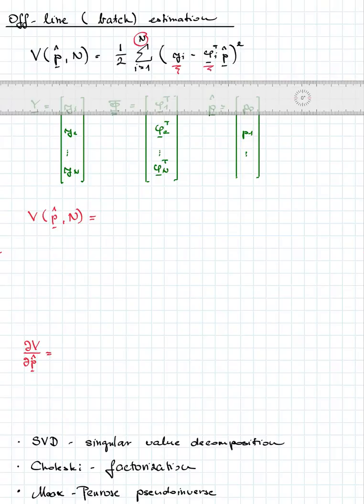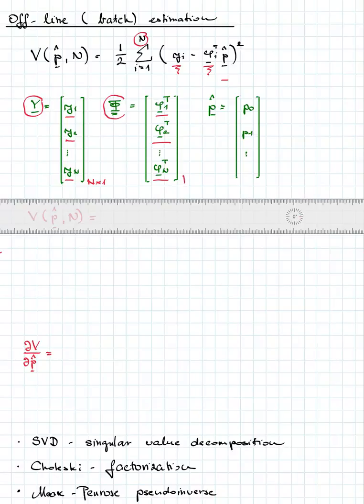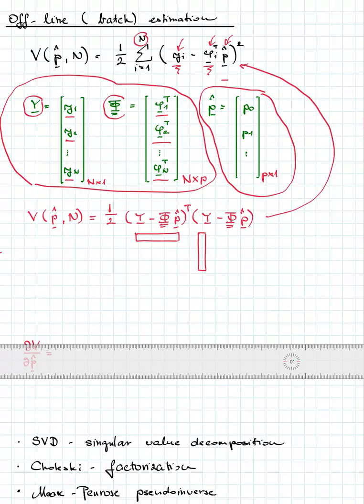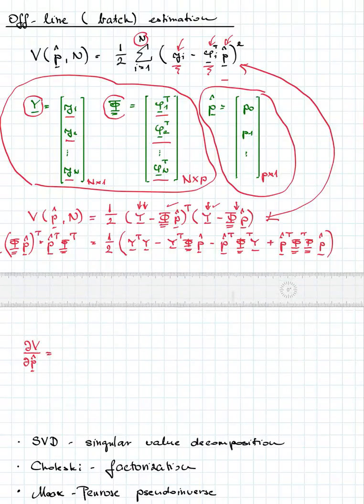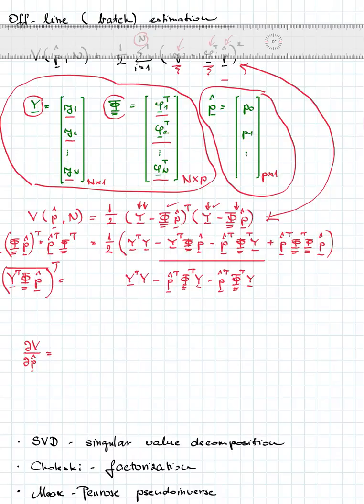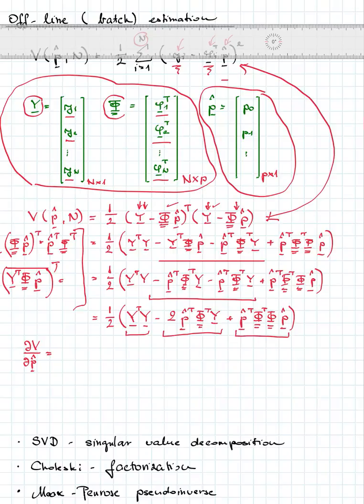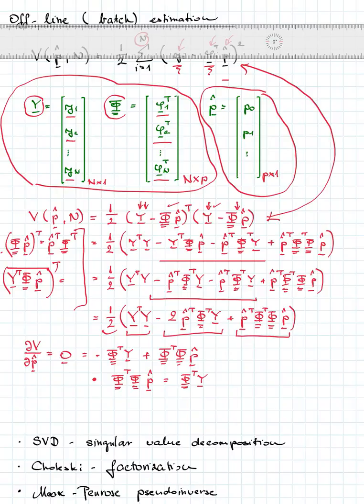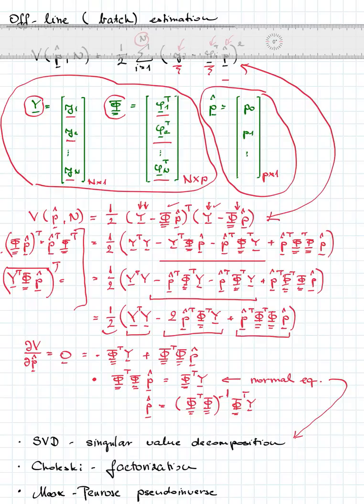Process identification - Offline parameter estimation